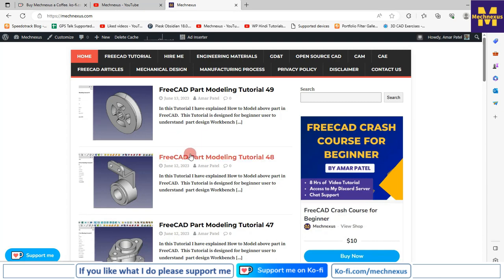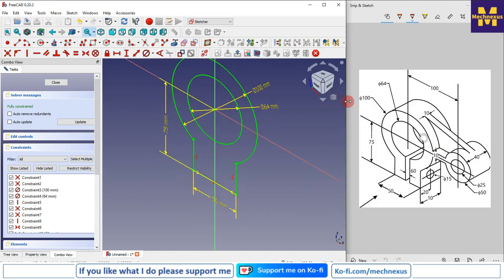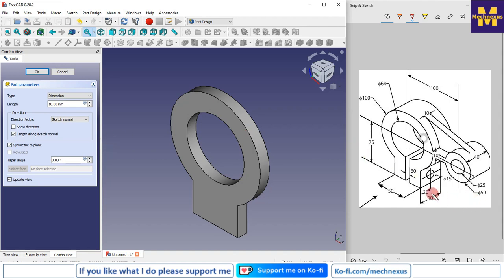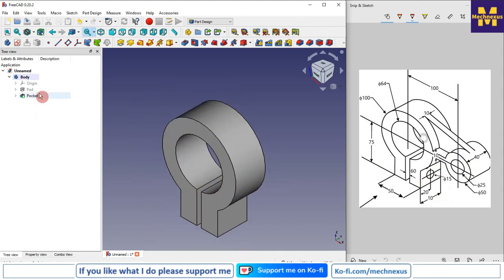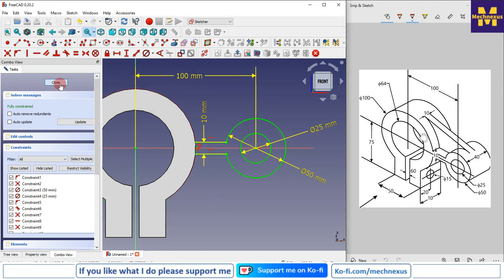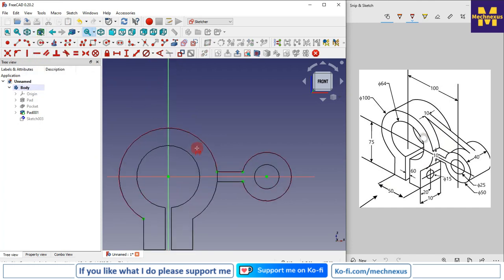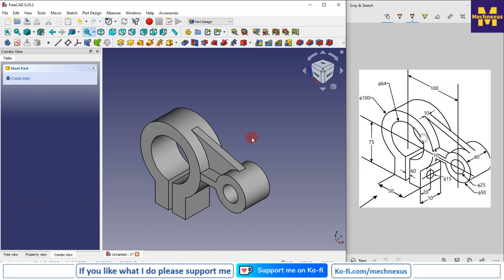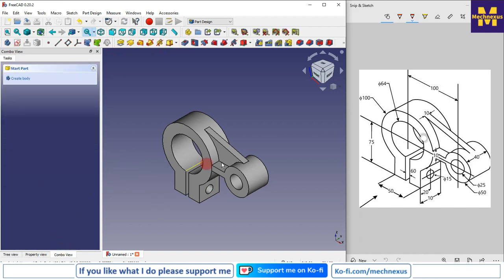FreeCAD Part Modeling Tutorial 50 | FreeCAD Part Design | Mechnexus